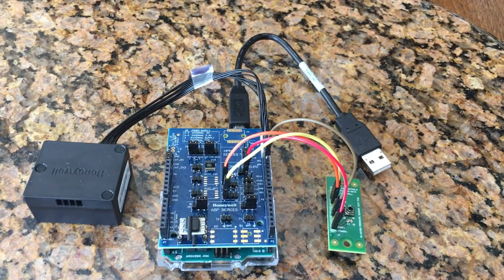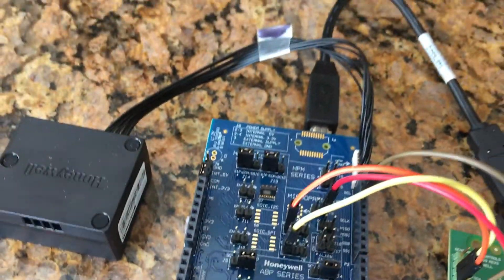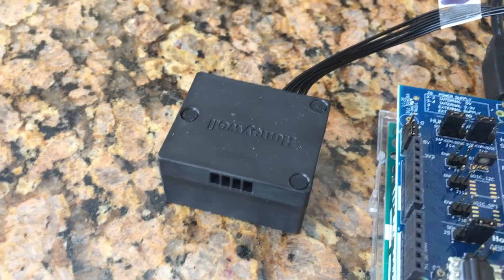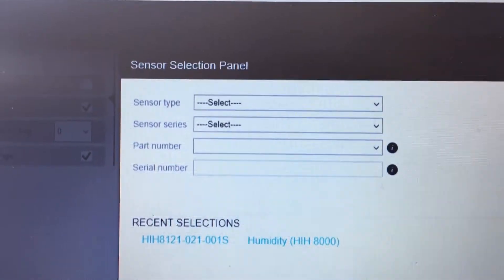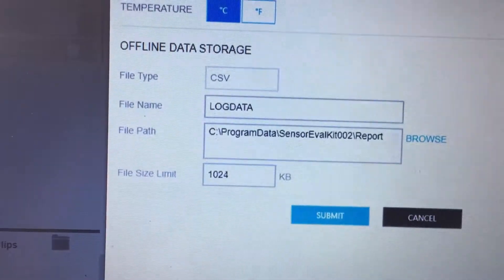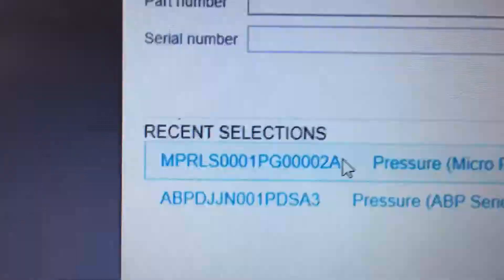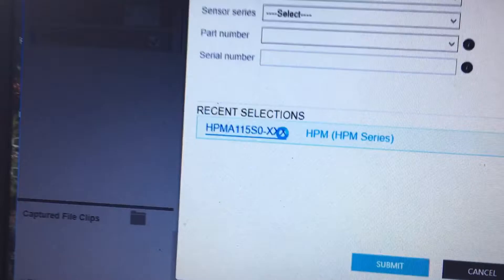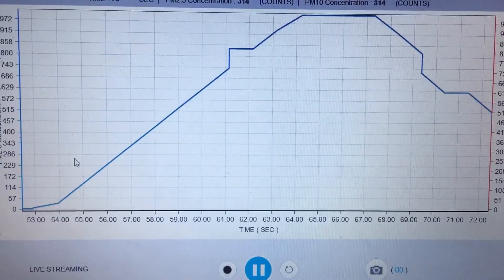Honeywell SEK002 Intro & Demo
This video is a quick introduction to the Honeywell SEK002 Sensor Evaluation Kit. It also shows quick demonstrations of a Humidicon humidity sensor, a ABP Amplified Basic Pressure sensor, a MPR MicroPressure sensor and a HPM particle sensor.